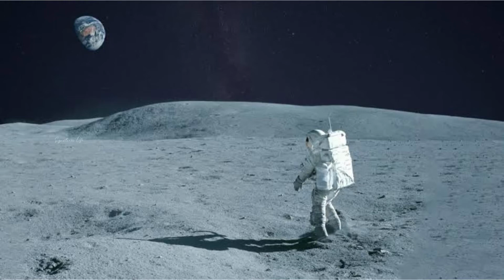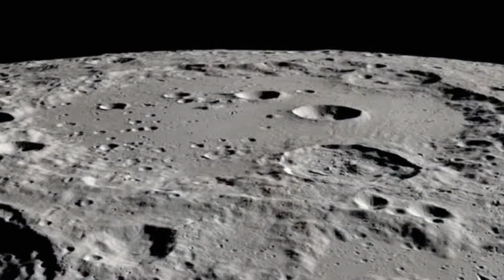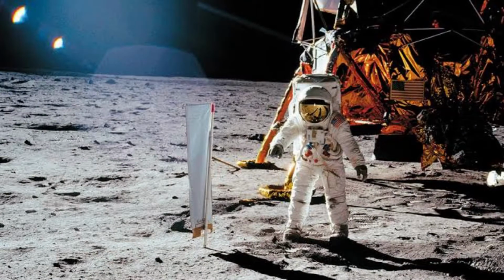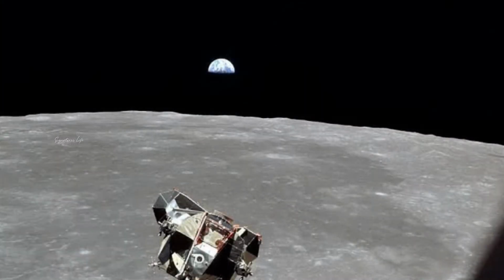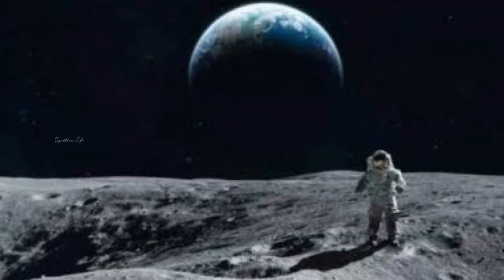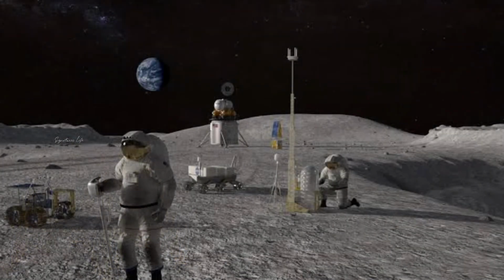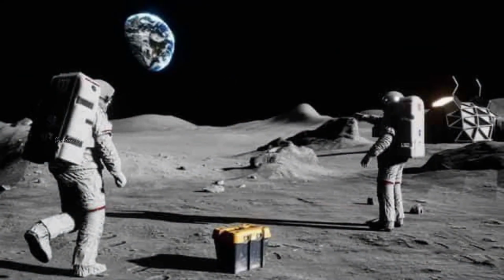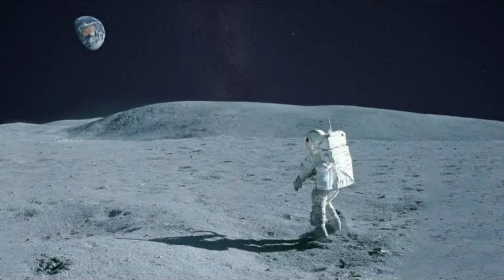HOW LONG WOULD IT TAKE TO WALK AROUND THE MOON ?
Today, we will discuss with you on the topic, How long it would take to walk around the moon ?

 About Us:-

Signatures Science Hut  is a scientific and entertainment Channel, dedicated to creating interesting videos in History, Top Lists and More. Do not miss a single video.